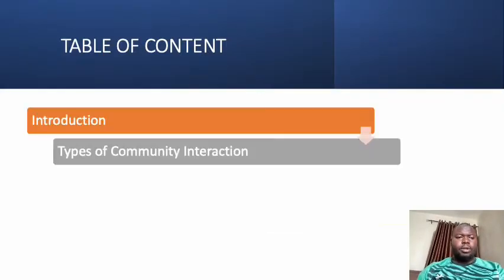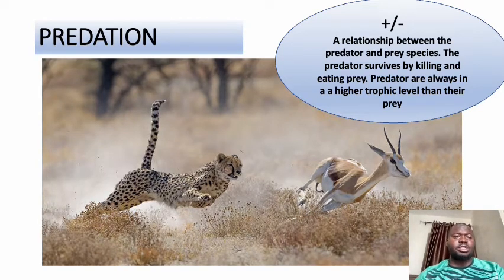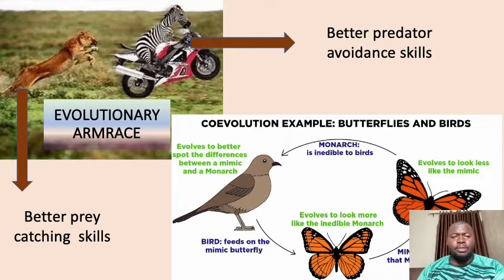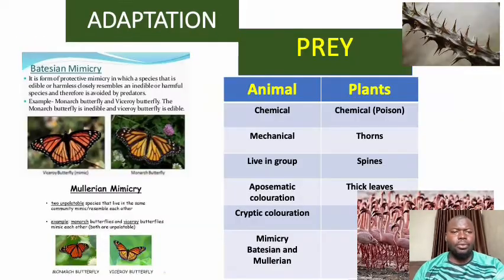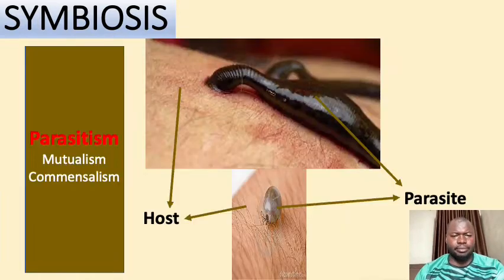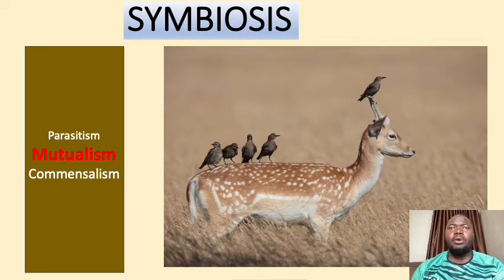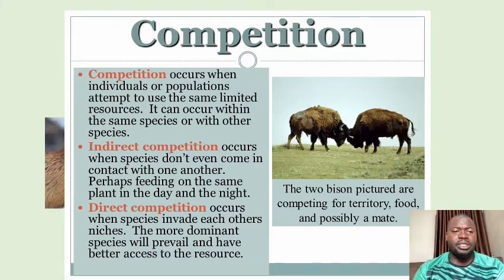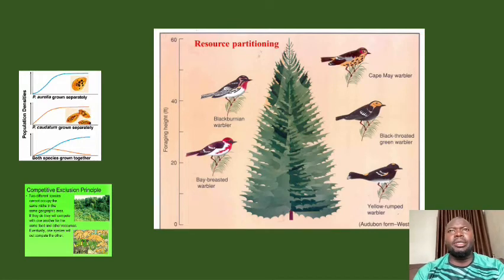Community Interaction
In this video we discussed Community interaction and the different types. keep watching and like our page. thank you